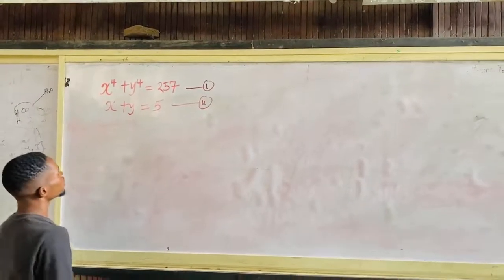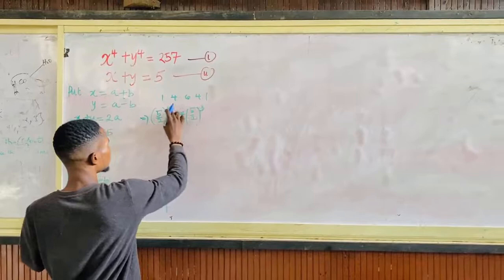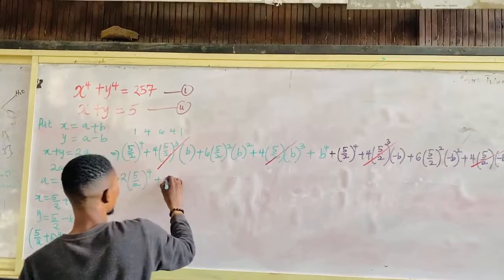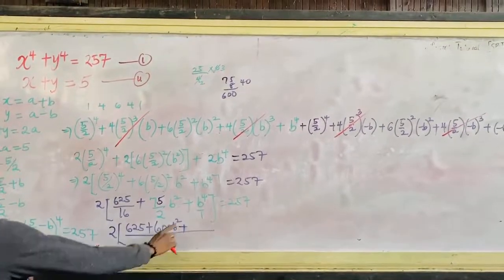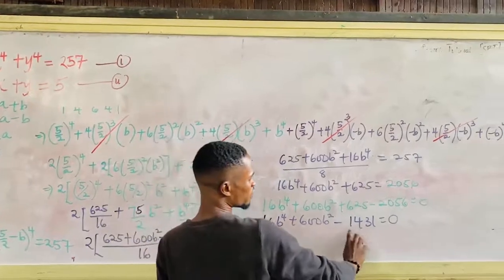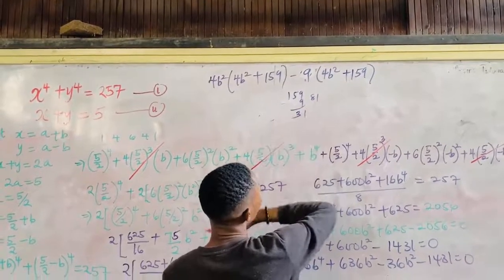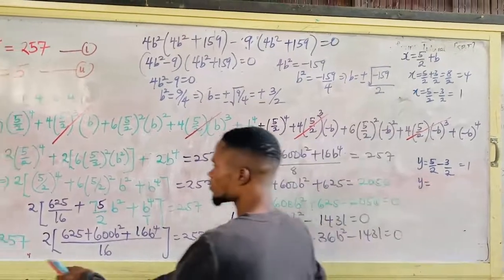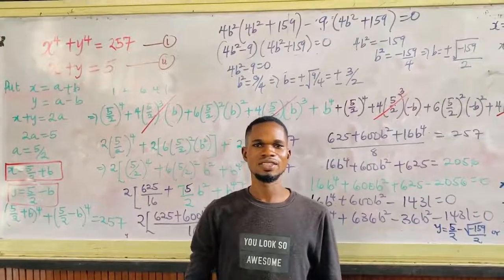QuarticEquation SymmetricalFormOfSimultaneousEquation SymmetryEquation SimultaneousEquation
This Video Explicitly shows how to solve the Symmetrical form of simultaneous Equation.
This  First Equation is not having the degree of 3, a degree of 2 and a constant coefficient.
 The video explains how to introduce the second degree and a constant coefficient by letting x=a+b and y=a-b.

00:00 Introduction to Symmetrical Form of Simultaneous Equation
00:53 Substitution by reducing the variables
02:53 Expanding the degree four by using pascal triangle
04:04 Cancellation of terms
05:36 Addition of terms
09:52 Factorizing out the common factors
13:07 Substituting the values to get the values for both x and y